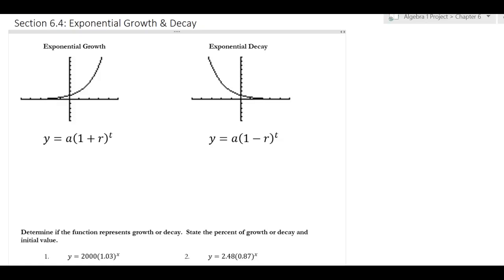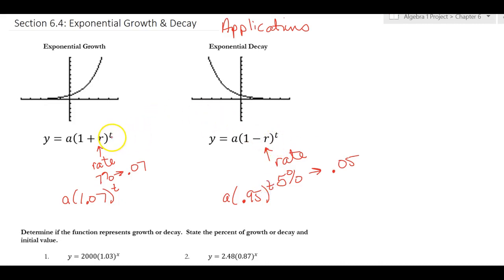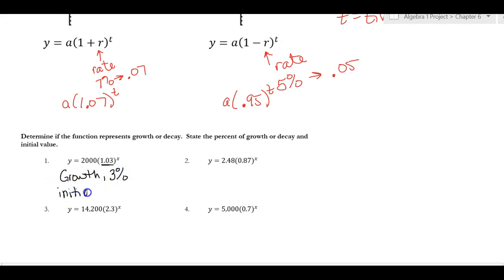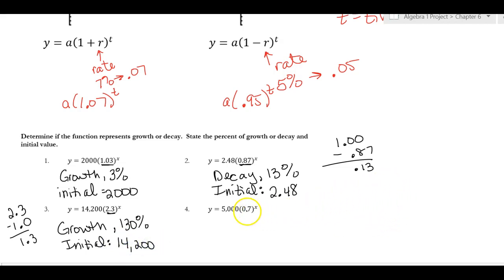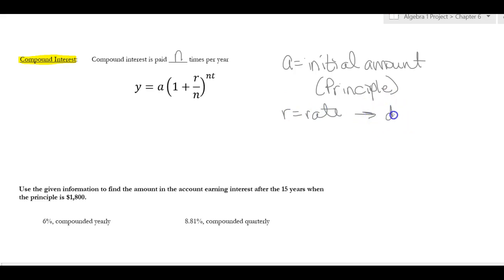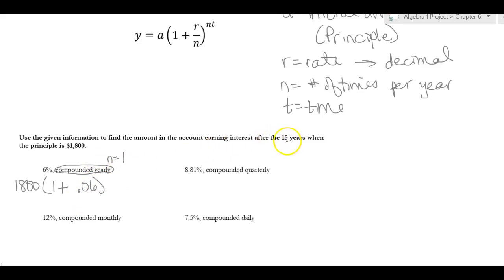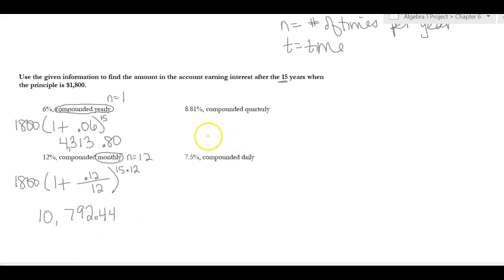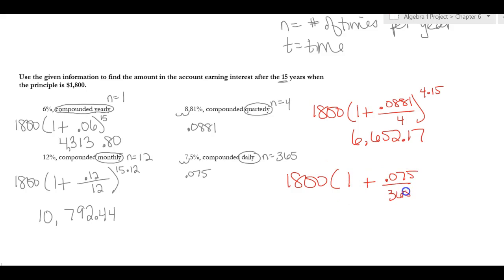Section 6.4: Exponential Growth and Decay